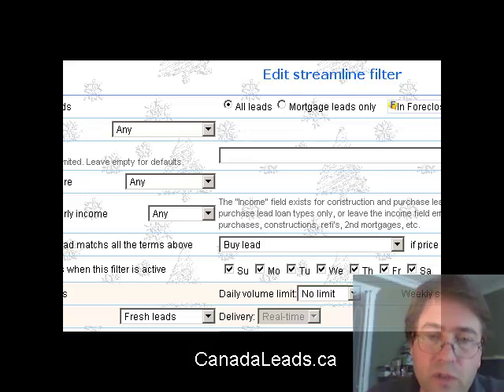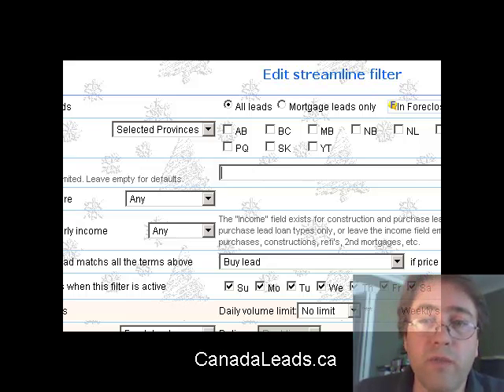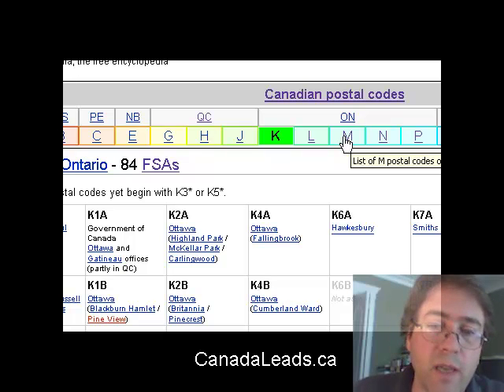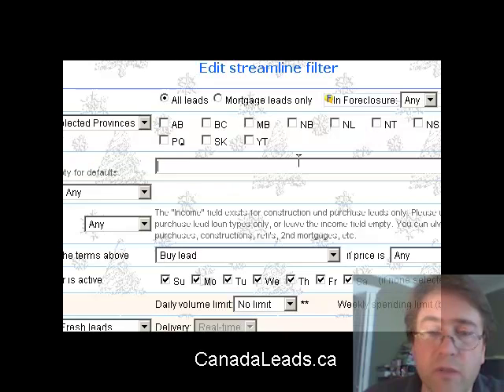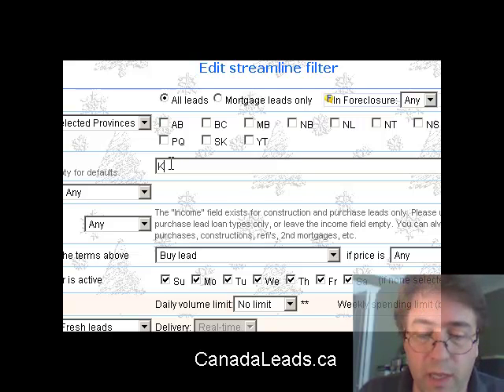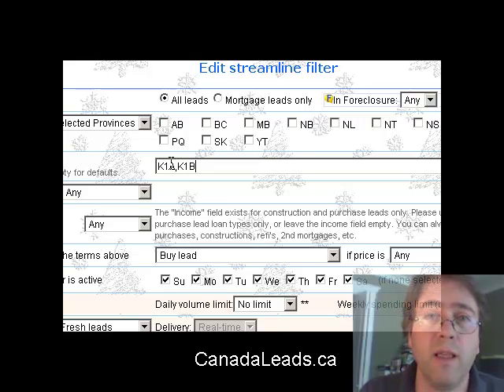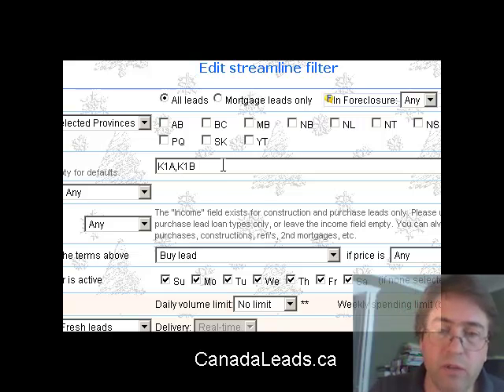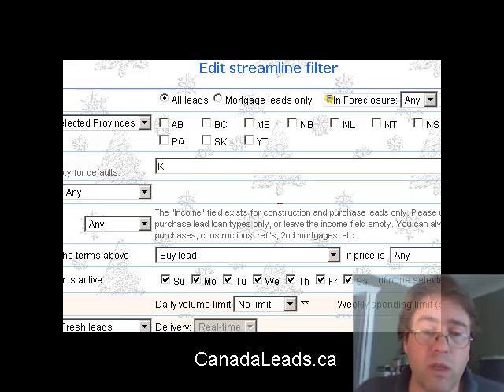Canada Mortgage Leads - Geo Filtered Leads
- how to use our new geo targeting feature to create a new local filter that has a wider range of criteria, so you can pick up leads you never would have before, and due to local proximity you have a higher probability of closing. Not a member?